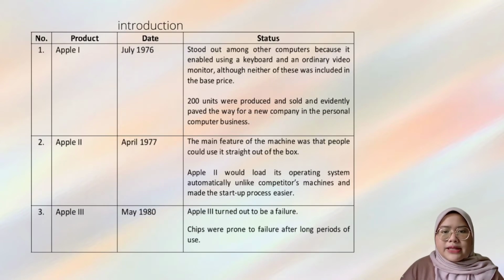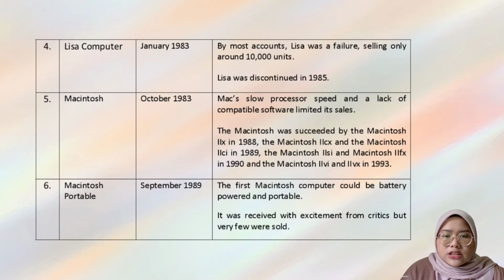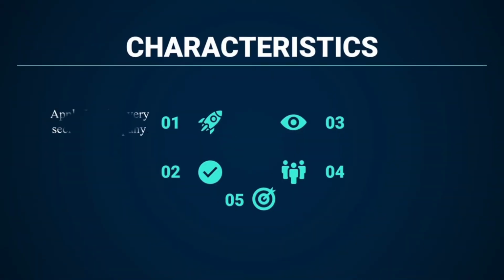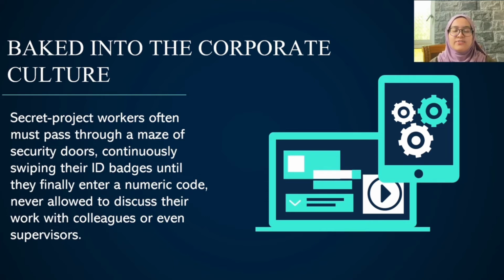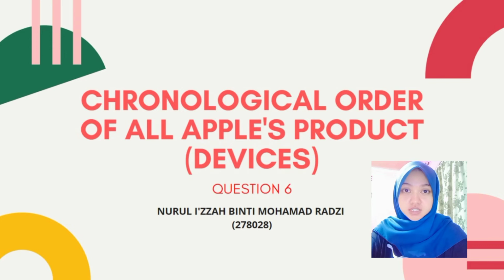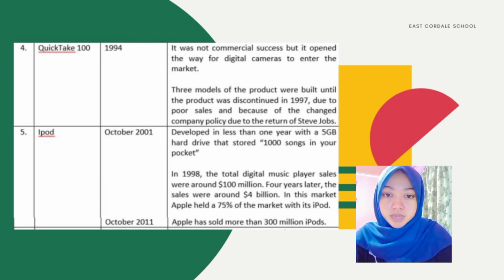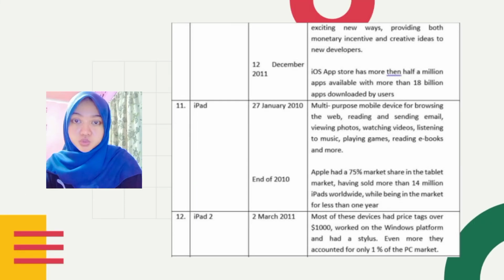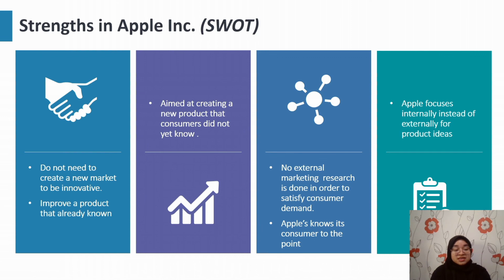BJTH3063 (A) TECHNOLOGY POLICY AND STRATEGY - GROUP 4 PRESENTATION